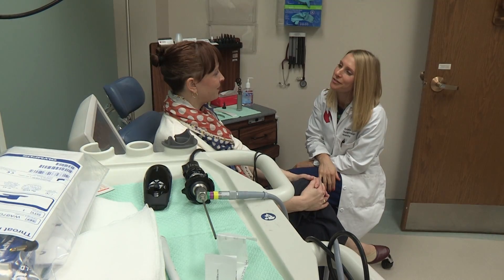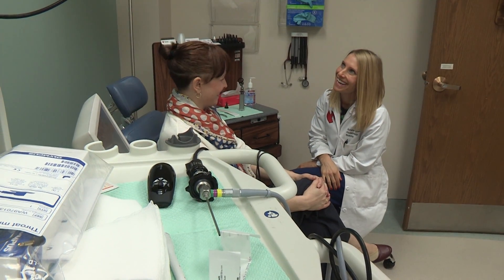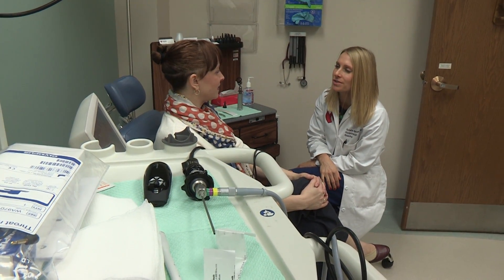ASK UNMC! What is the latest treatment for nasal polyps?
Christie Barnes, M.D., UNMC College of Medicine